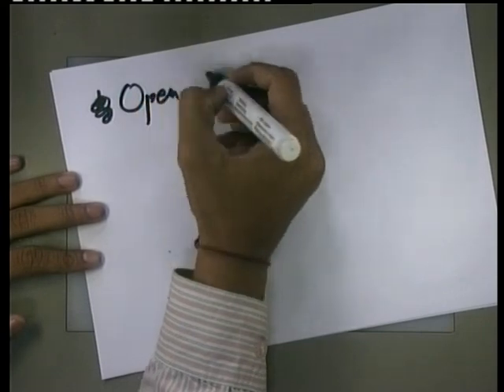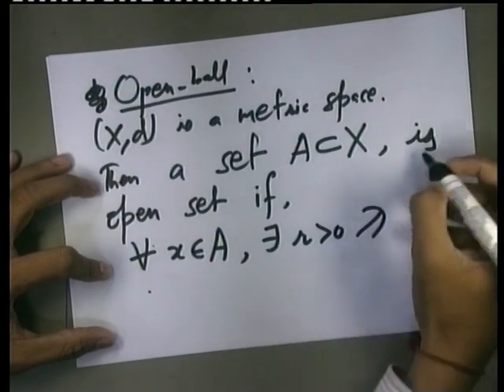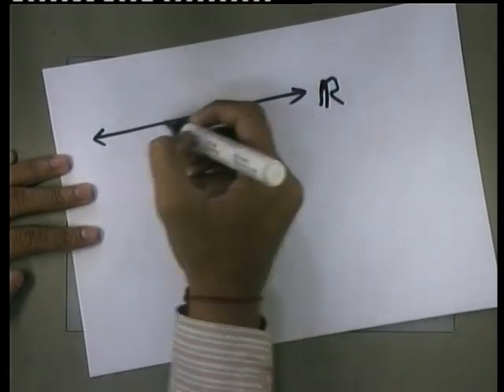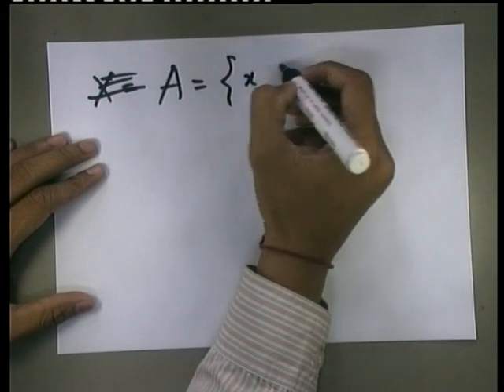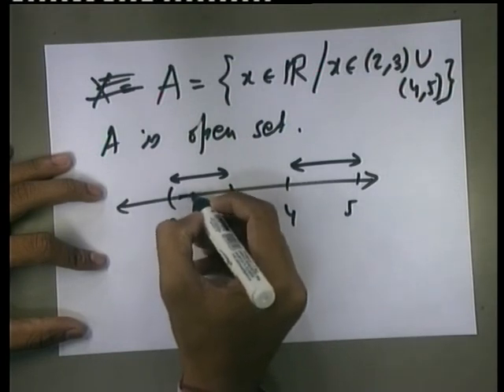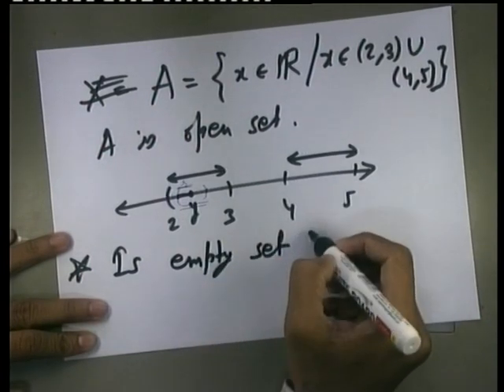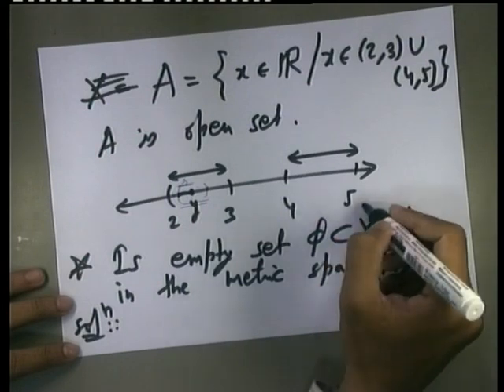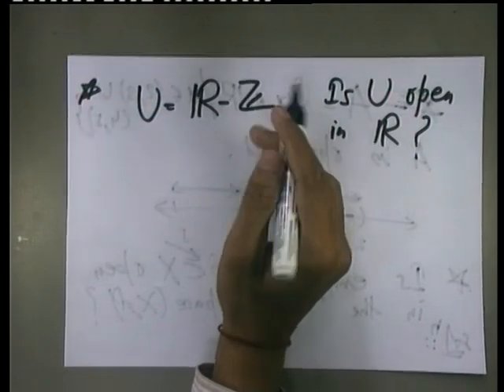METRICS SPACES 2